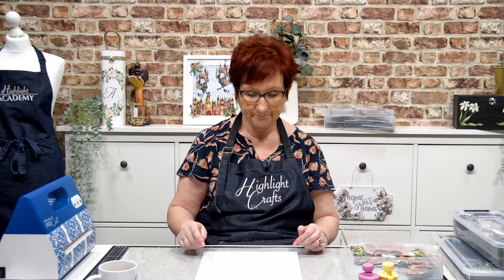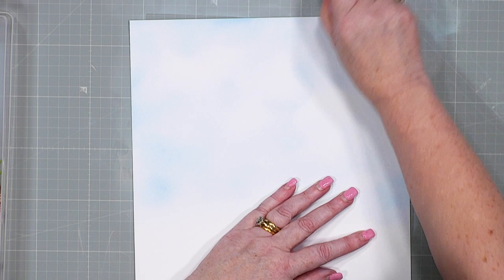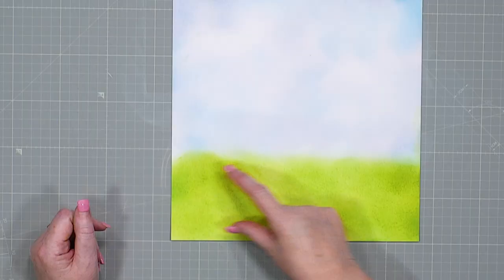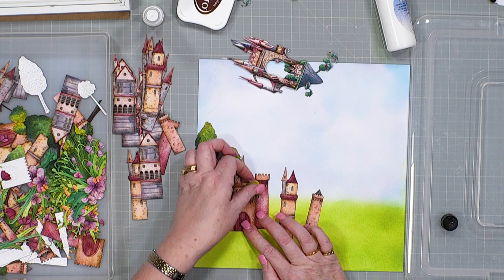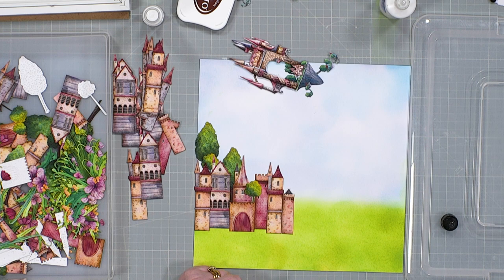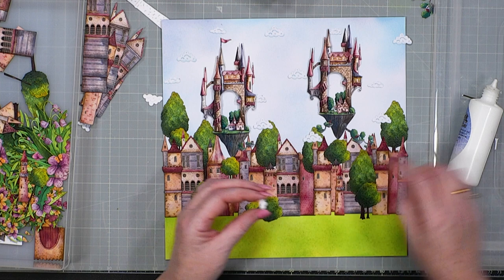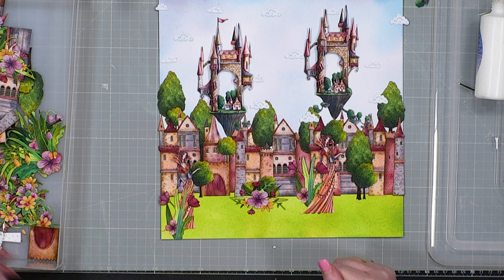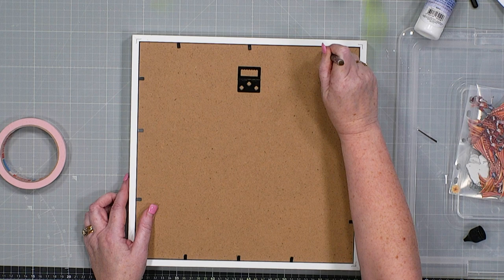A Kingdom In The Sky Workshop | Mel Heaton | Quirky Bird | Highlight Crafts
Join Mel for a workshop using the Quirky Bird Collection - A Kingdom In The Sky! If you like the look of this product you can find yours on the Highlight Crafts